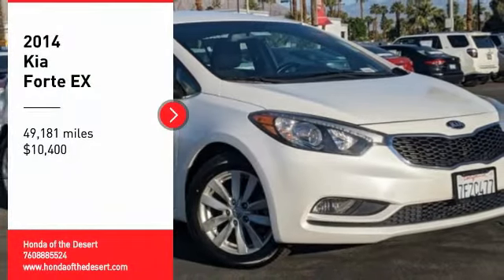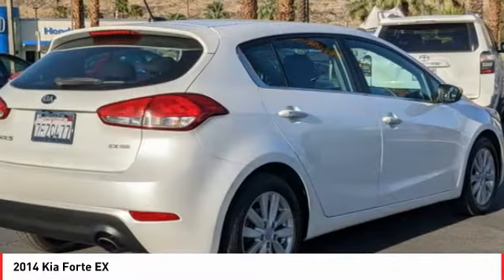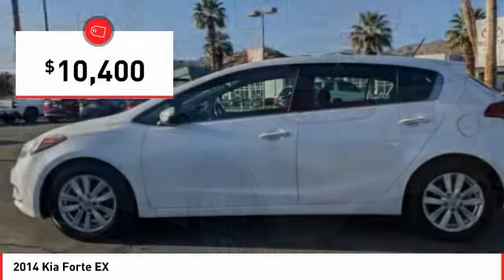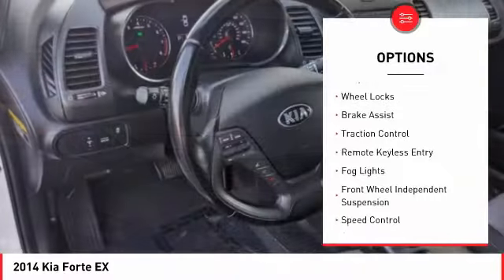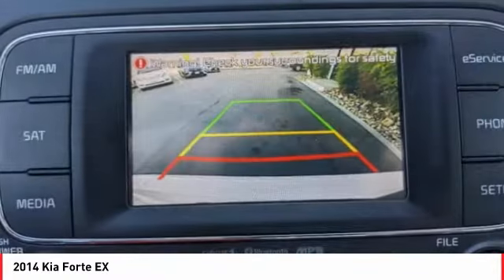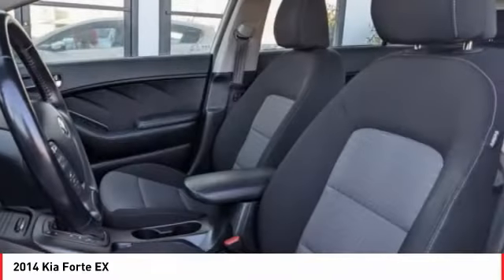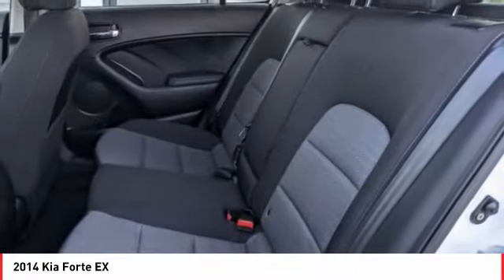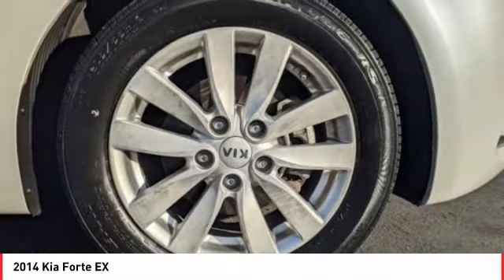2014 Kia Forte Cathedral City CA 824616A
2014 Kia Forte EX

Located right off Highway 111 at Perez Rd. In the Cathedral City Auto-mall. We offer free door to door shuttle service in the valley as well as a family oriented staff and atmosphere.brbrbrReviews:br  * The 2014 Kia Fortes key strengths include its good looks, great tech and a generous warranty. Source: KBB.combr  * The peppy, economical, four-door Kia Forte has been redesigned for 2014! It's larger and roomier than the previous generation of Fortes, and boasts a new, sportier exterior. As with all Kia models, the 2014 Forte packs a lot of bang for your buck. The quieter engine and refined suspension mean a pleasant ride that feels like a larger, more expensive car. You can choose either the six-speed manual transmission, only available in the LX trim, or the six-speed automatic with overdrive that is standard in the EX and an option in the LX. Depending on your choice of trim, you'll enjoy fuel economy ranging from an EPA estimated 24 MPG in the city, to 37 MPG on the highway. The trunk is generously-sized, larger than most compact vehicles, meaning you can fit all your gear, from groceries to golf clubs. Standard equipment includes steering wheel mounted audio controls, electronic stability control, and heated door mirrors. For added style, consider the available Premium Package, with items such as leather seat trim, power sunroof, push button start, ventilated driver's seat and heated steering wheel. The Forte is also offered as a five-door hatchback, and the sporty two-door Forte Koup, each having its own unique specifications, capabilities, and package specifics. Source: The Manufacturer SummarybrbrWe're TIME EFFICIENT -- Wouldn't it be awesome to get the deal you want in 30 minutes or less? We can make that happen. Complete TRANSPARENCY at every step. Whether its Condition, Pricing, Financing or just general CAR KNOWLEDGE, we excel at the DETAILS! Different CULTURE recruited for a different purpose. We create a culture designed to educate and help, not just SELL!. Our NON-COMMISSIONED Sales Staff SERVES you -- That means you buy what you want, not what someone wants to sell you. Our dealership's mission is to make every customer a customer for life by providing world class services every time. Excellent customer care, competitive prices, and our well-trained staff are a few of the great features about shopping at our new and used Honda dealership. Give our dealership a call or visit us in Cathedral City today and take a test drive in your dream vehicle. Honda of the Desert is proud to serve the surrounding areas of Palm Springs, Palm Desert, Coachella, and Indio. We also offer Military Discounts for our active-duty service members.